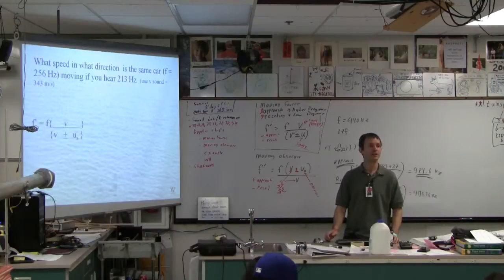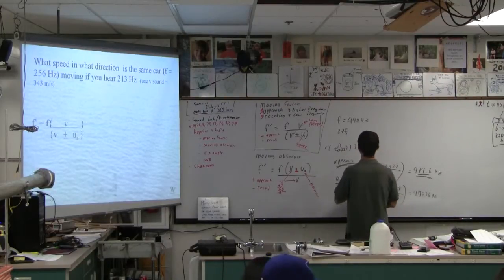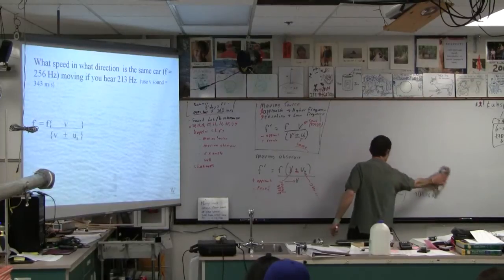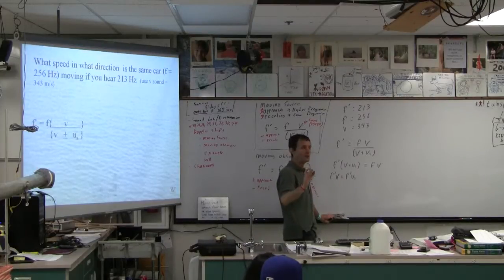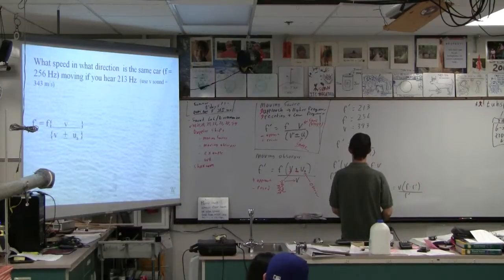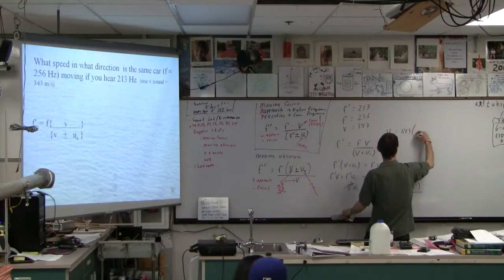IBI 11-10.5-01 Doppler Effect (4/5)